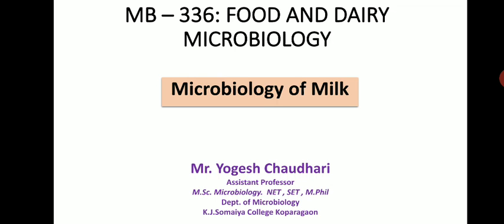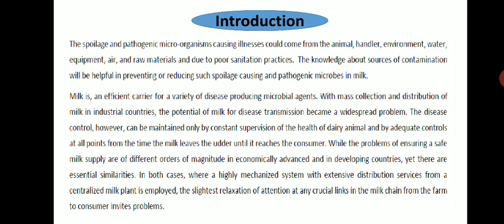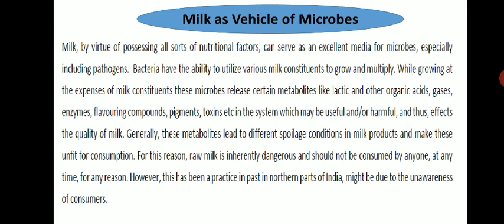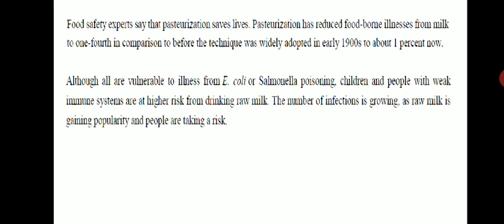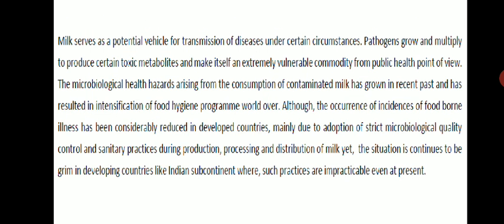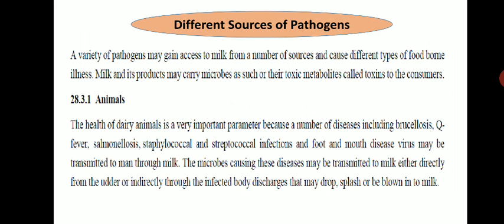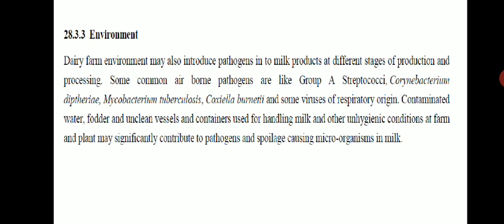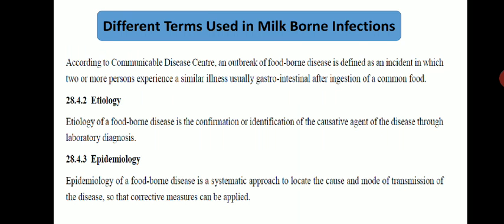Asst. Prof. Y. S. Chaudhari. T. Y. BSc. Dairy Microbiology MB- 336 Lect - 14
Milk born diseases Part -1